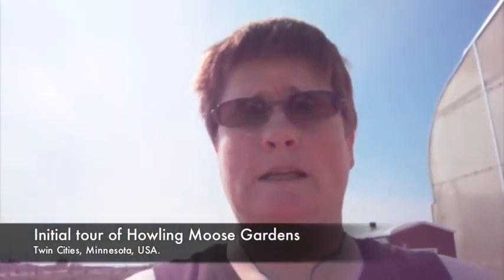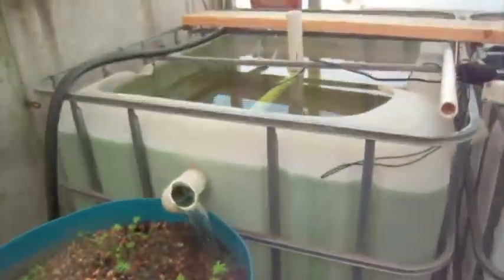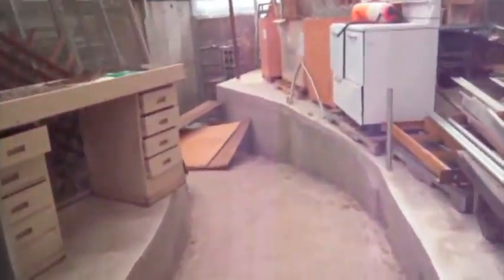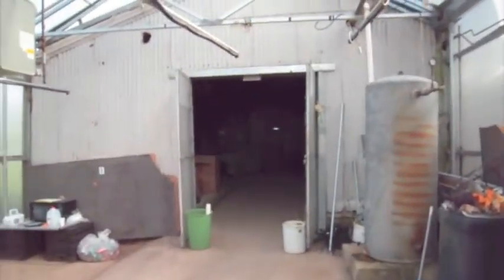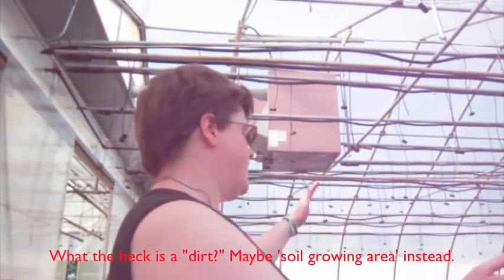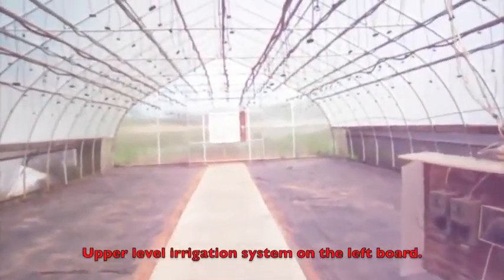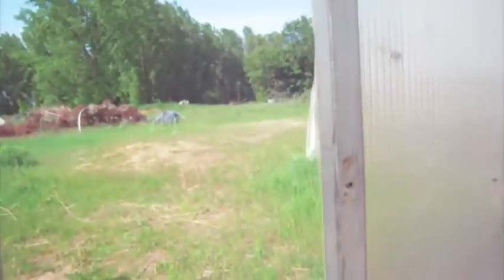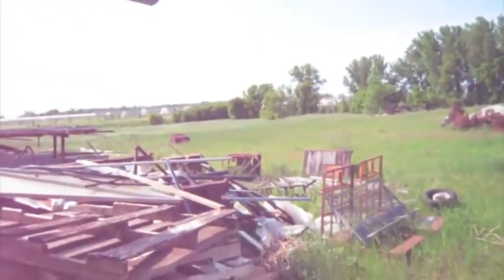Howling Moose Gardens - Initial Tour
An aquaponics greenhouse in the Twin Cities, Minnesota, USA.